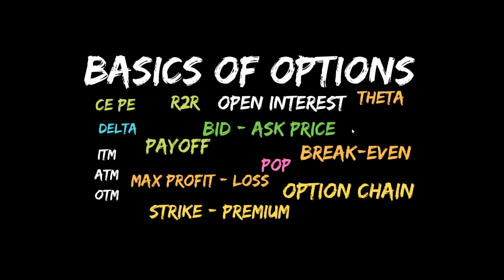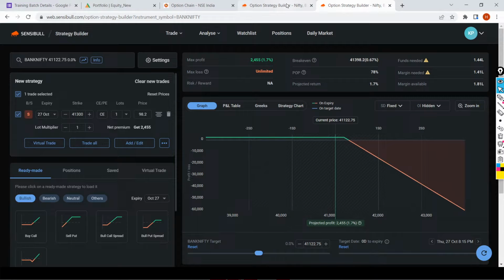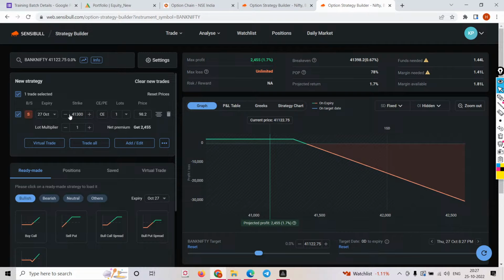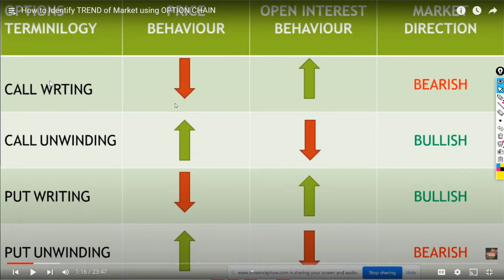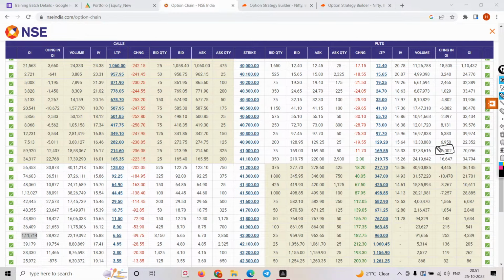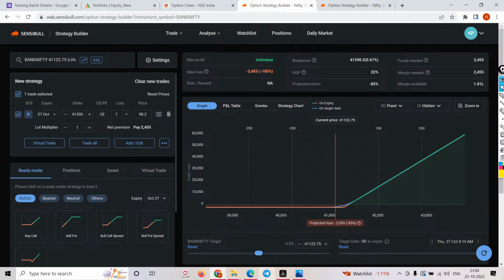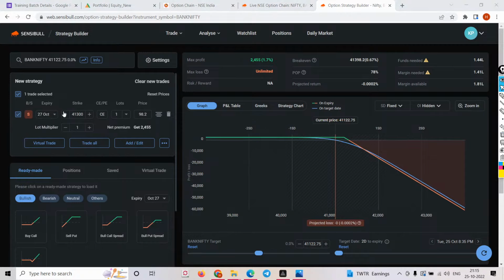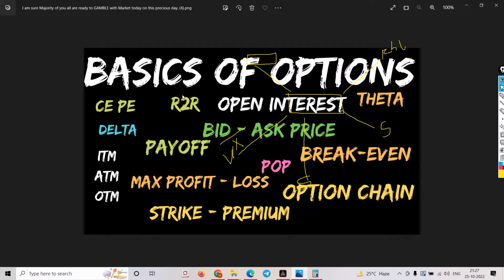BASICS of OPTIONS